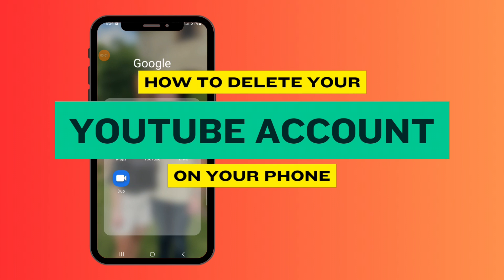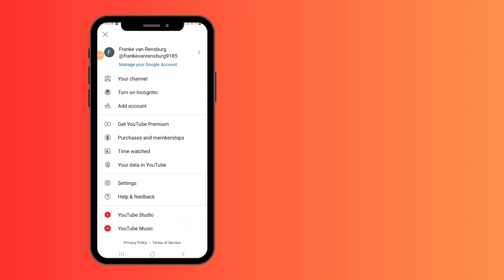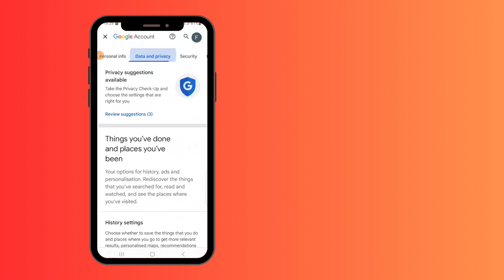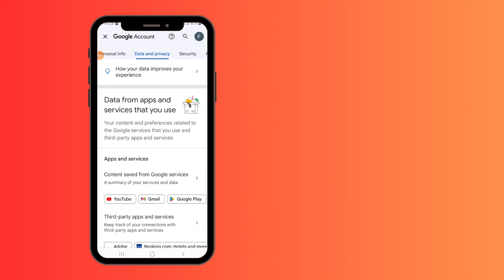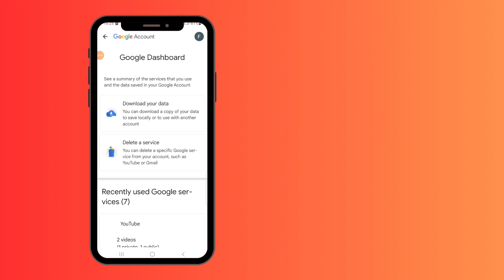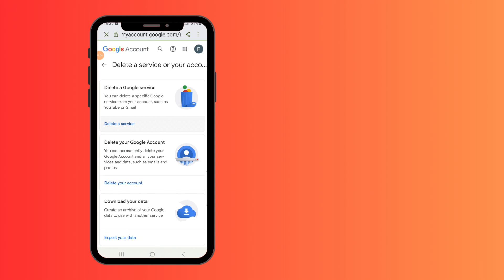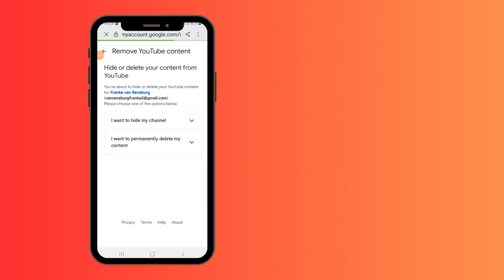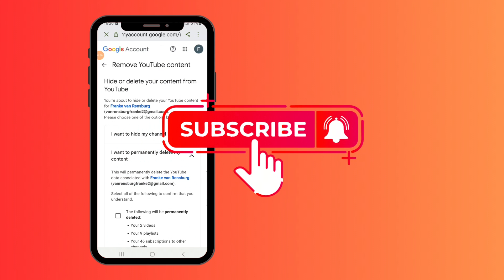How to Delete your YouTube Channel on Mobile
In this tutorial, we will guide you through the steps on how to delete your YouTube channel directly from your mobile device. Whether you no longer want your channel or simply want to start fresh, deleting your YouTube channel on mobile is a simple process. Follow along as we show you the necessary steps to permanently remove your channel.